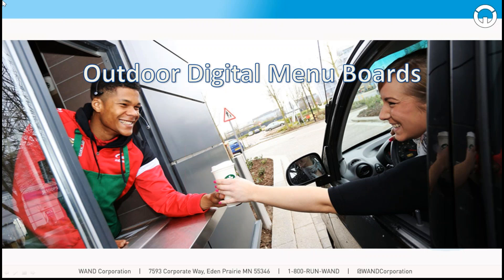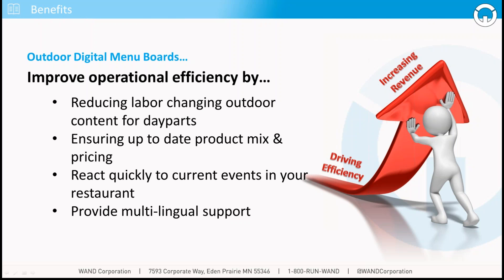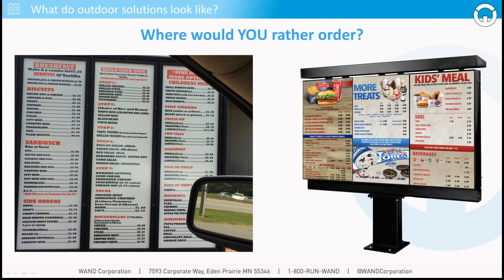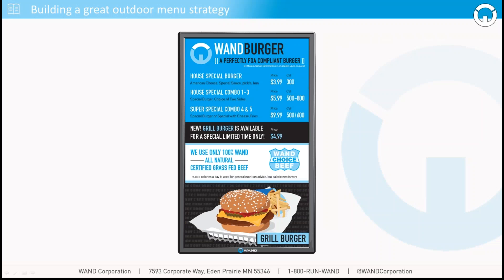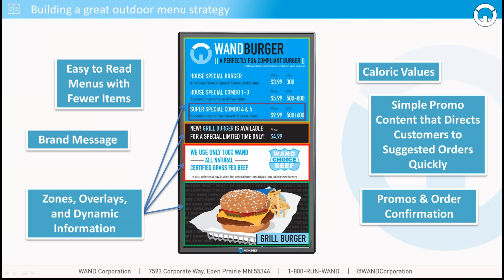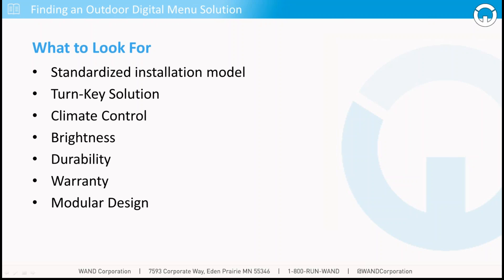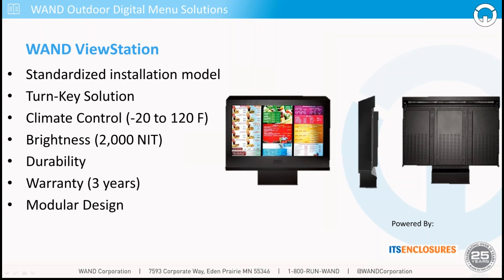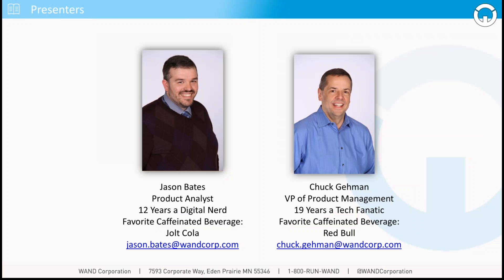2015 09 24 10 29 Webinar Outdoor Digital Menu Boards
Are you making the most of your drive-thru, or are you watching unclaimed dollars drive away with each customer? Watch our 30 minute webinar to learn how to maximize your drive-thru revenue by going digital. You'll learn why outdoor digital menus make sense, how to manage an outdoor menu install, and how to maximize your digital dollar to capitalize in the biggest segment of your business.